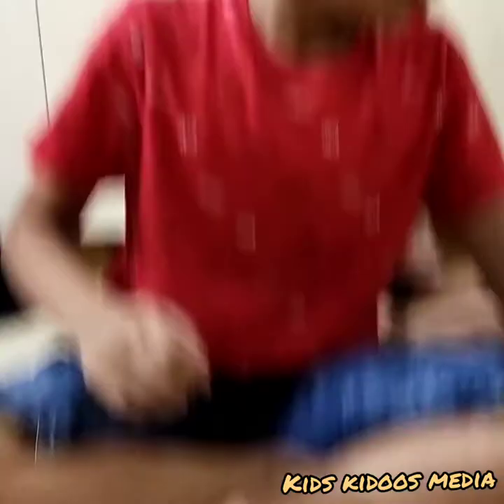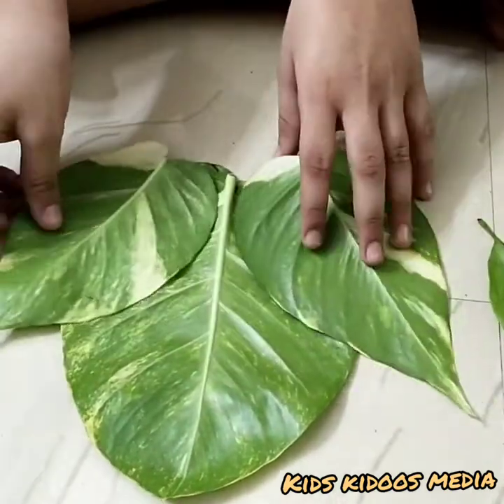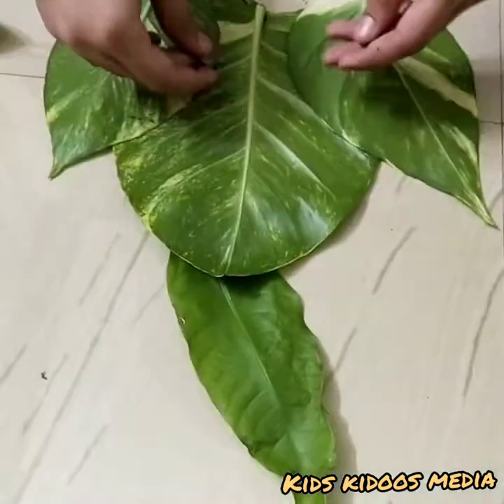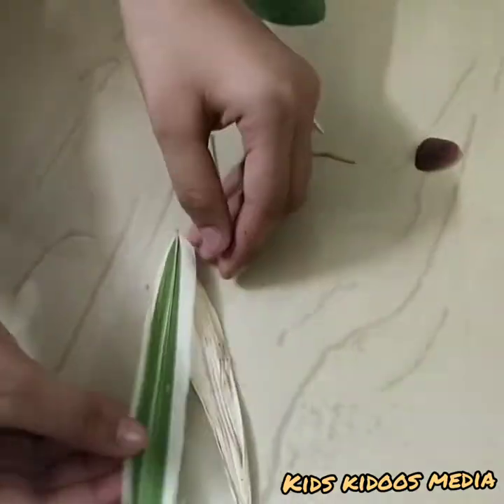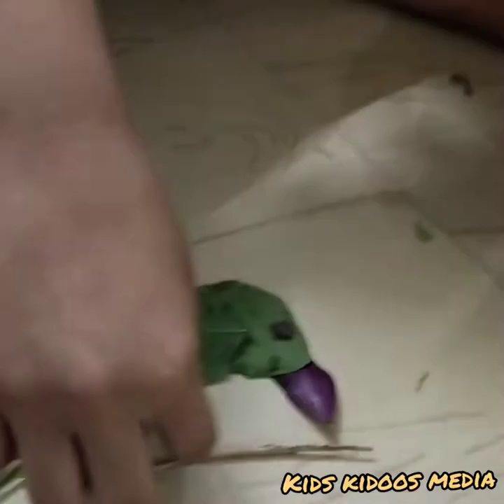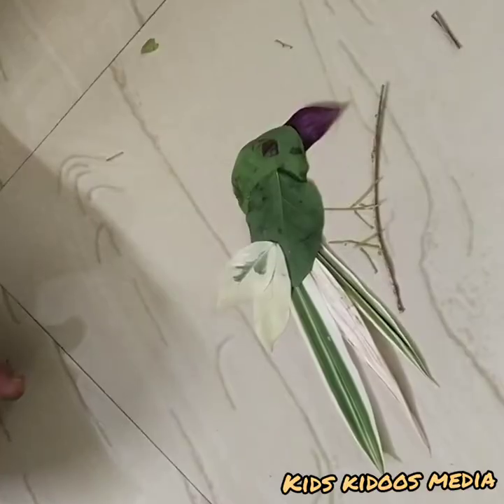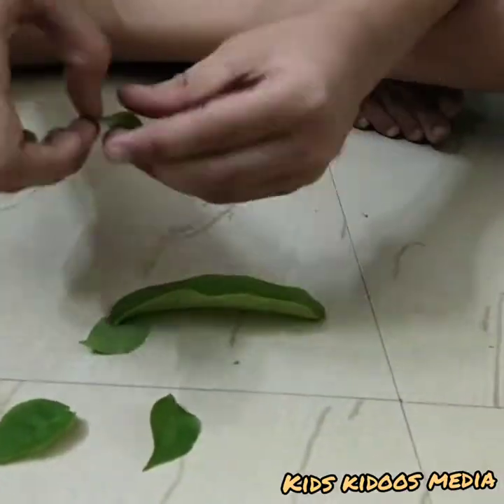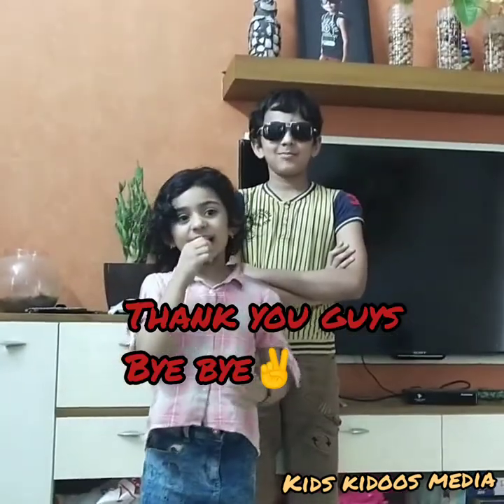Simple Leaf art for kids!! Art for KG students!!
improve creativity in kids.. let kids free from screen addiction!!!

Musician: Rook1e